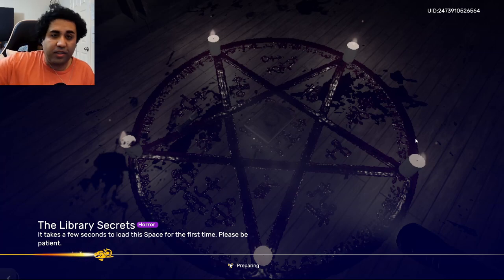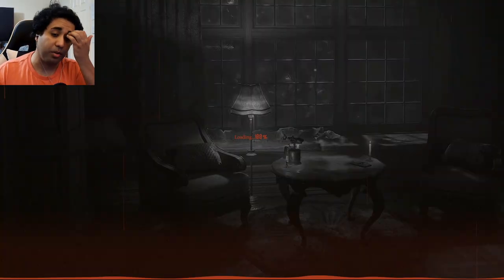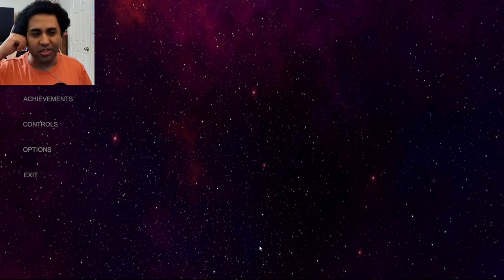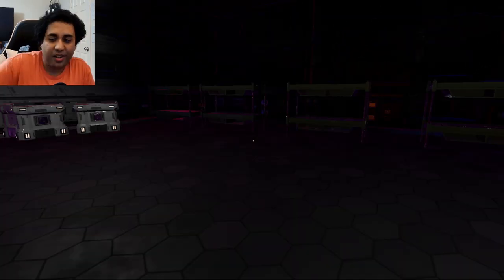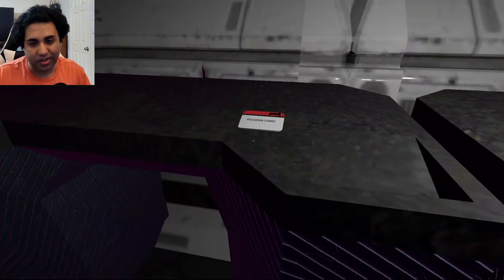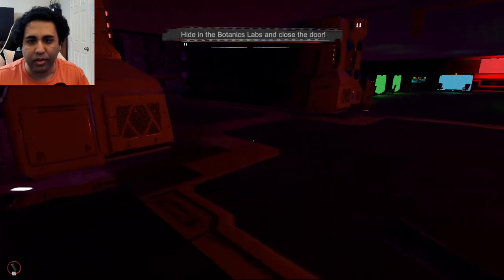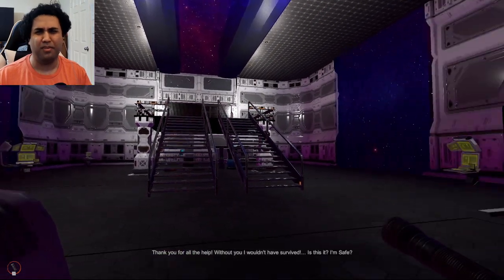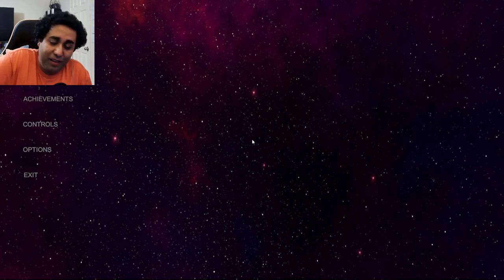Trying Indie Horror Games I Was Told About From An Email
I don't know how I got these indie horror games recommended to me but I guess I'll give them a shot.

0:00 1st Game
0:59 2nd Game
3:32 3rd Game
10:27 The End?